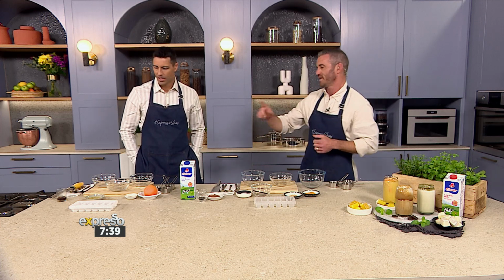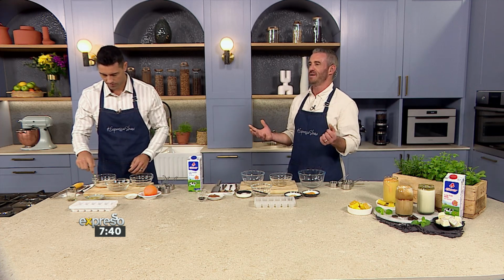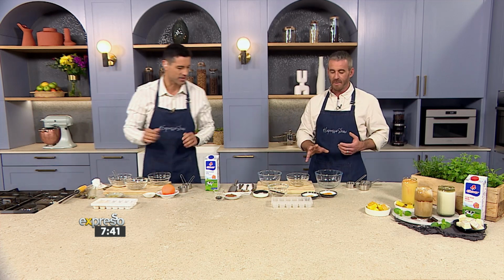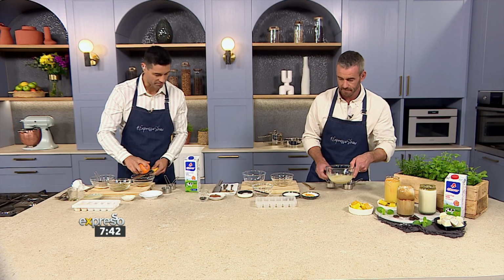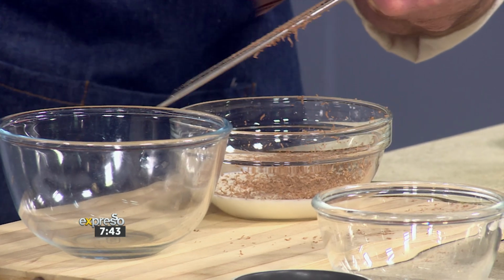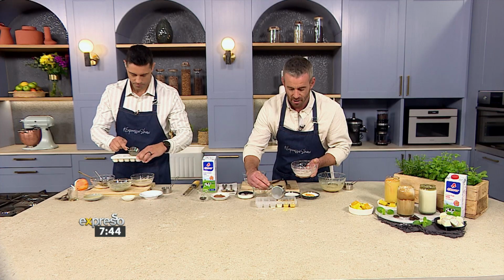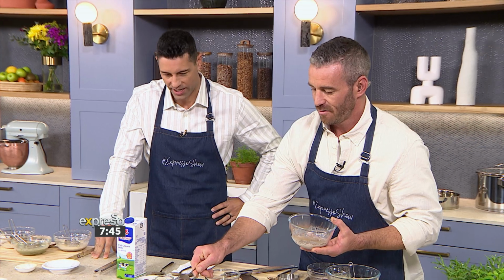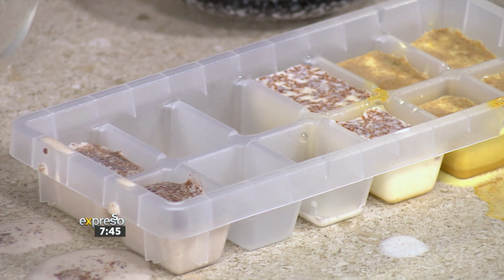Milk Hacks Creative Ways of Using Extra Milk - CLOVER